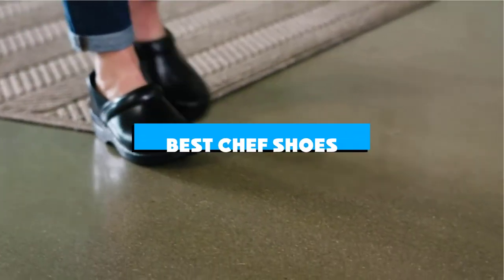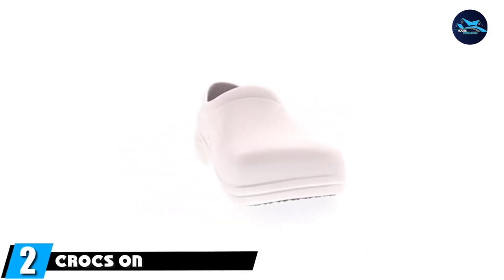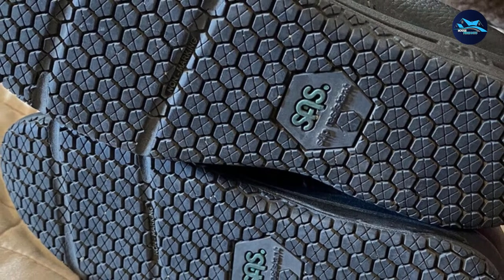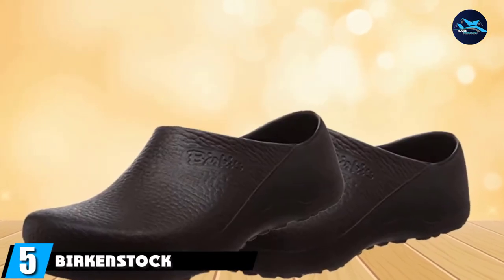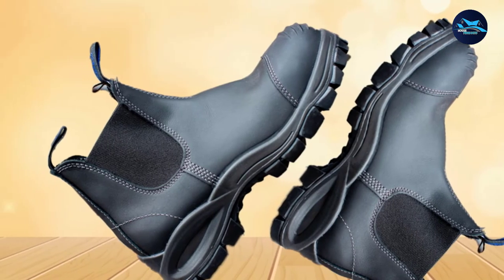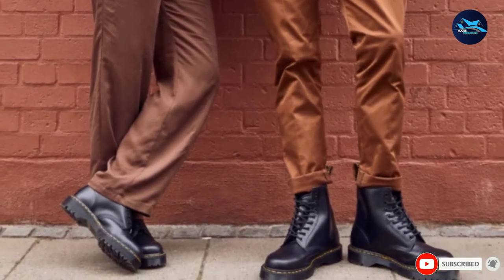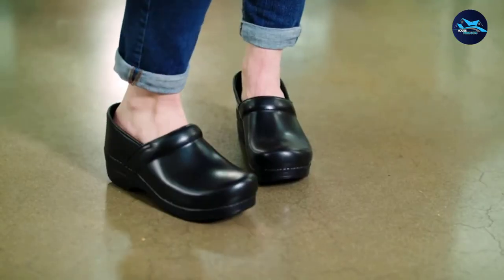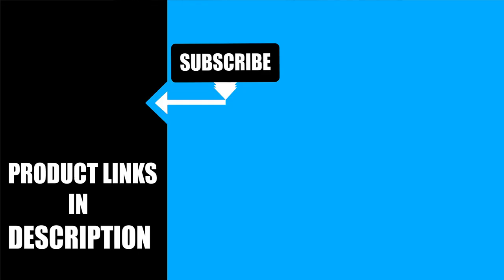Best Chef Shoe In 2024 - Top 10 Chef Shoes Review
Links to the best Chef Shoes we listed in today's Chef Shoe review video:

1. Dansko Women's Professional Clog
2. Crocs On The Clock Work Clog
3. SAS Patriot Nonslip Shoe
4. New Balance 626v2 Industrial Sneakers
5. Birkenstock Profi-Birki Polyurethane Clogs
6. Blundstone 990 Leather Work Boot
7. Dr. Martens 1460 Slip Resistant Service Boots
8. Adidas Originals Cloudfoam Advantage Sneaker
9. Dansko XP 2.0 Clogs
10. Birkenstock Super-Birki Cork Footbed Clog

What are the Best Chef Shoes in 2024?

In today's video we reviewed the top 10 best Chef Shoes on the market in 2024. We made this list based on our personal opinion and we ranked them in no particular order, after doing our research based on their prices, quality, durability, brand reputation and many more.

After watching this video you will know which are the best budget, top selling and top rated Chef Shoes on the market today.

If you choose from this list you can be sure that you buy one of the best Chef Shoes available today.